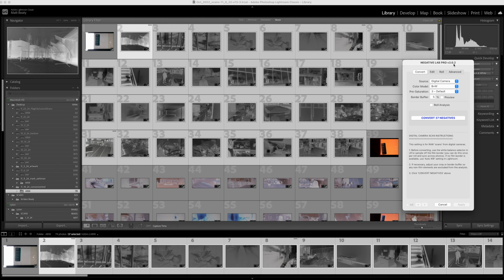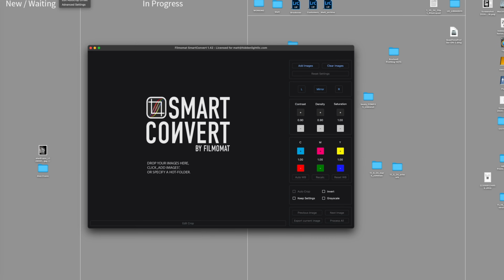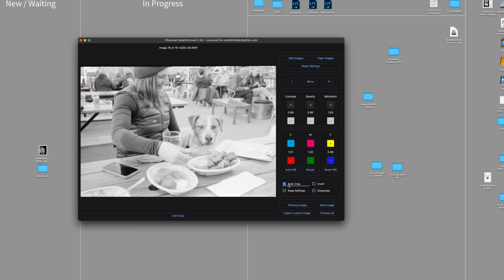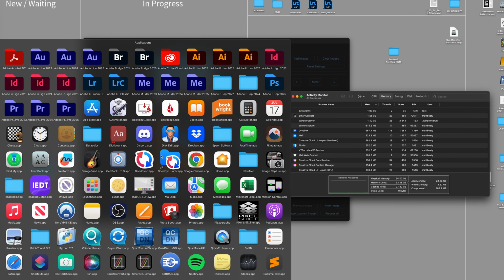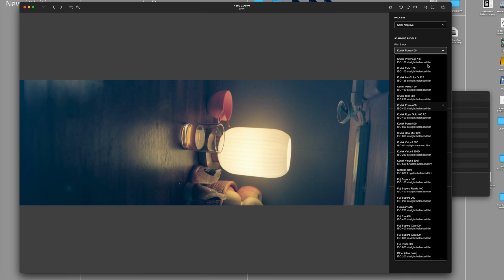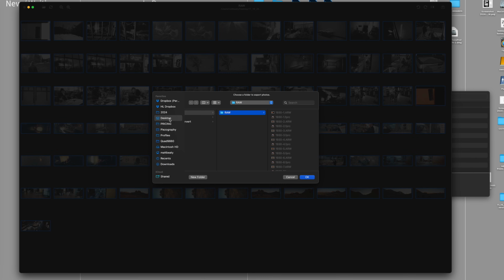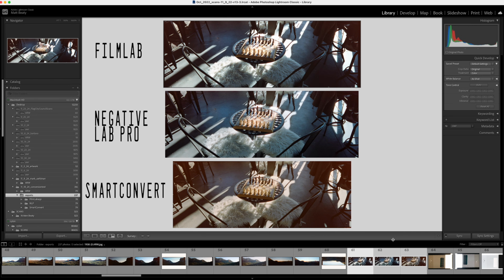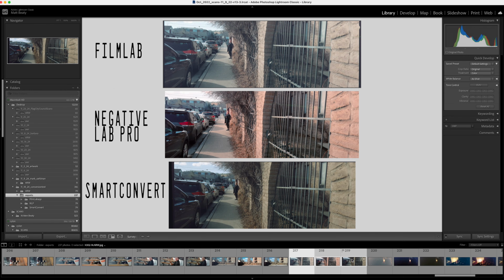What's the Best Film Scanning Software? Full Comparaison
Always wandering what would be the best software to scan your film? Well ... in this video Matt gives a detailed comparaison of the 3 majors apps out there : Negative Lab Pro, Smart Convert & Film Lab App.

0:00 - INTRO
2:11 - NEGATIVE LAB PRO
7:16 - SMART CONVERT
15:19 - FILM LAB APP
23:53 - SIDE BY SIDE COMPARAISON
31:15 - CONCLUSION